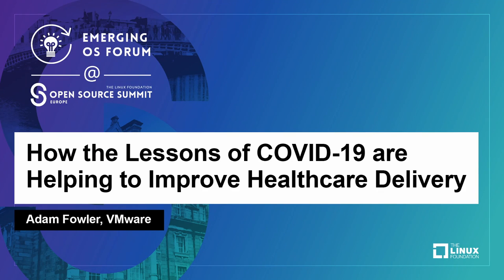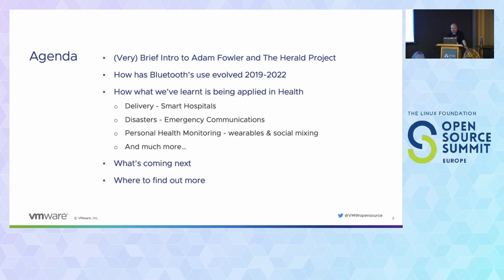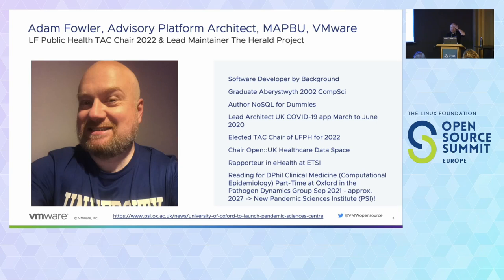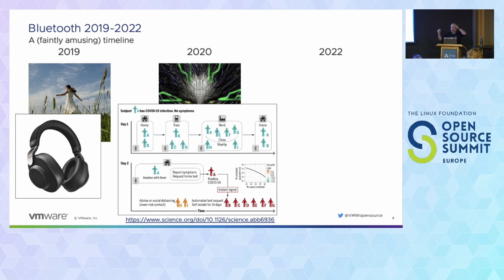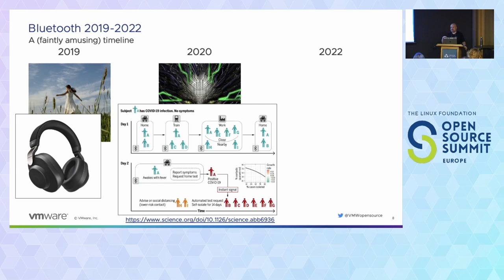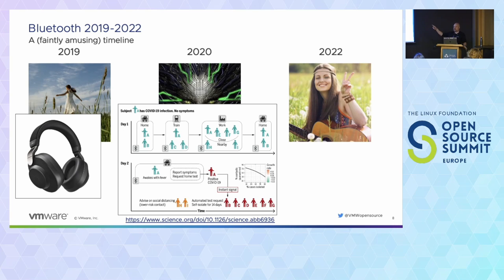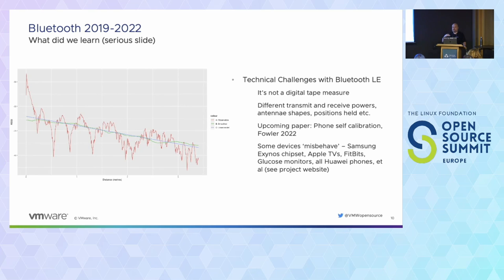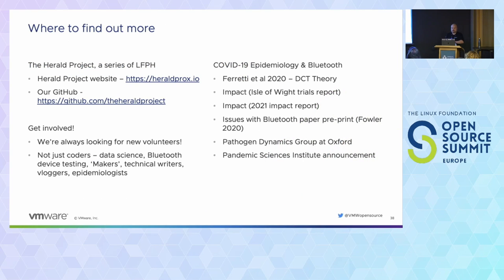How the Lessons of COVID-19 are Helping to Improve Healthcare Delivery - Adam Fowler, VMware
Consumer mobile devices were used for Digital Contact Tracing during COVID-19. This rapidly created innovations in Bluetooth Low Energy based messaging protocols and reliability, decentralised healthcare data analysis, and privacy and data sovereignty. These lessons are now being applied to the wider healthcare landscape. This session will focus on how the lessons learnt from COVID-19 open source software through the Linux Foundation Public Health projects, including Herald an opensource reliable messaging platform that started by supporting Bluetooth Low Energy, are currently being applied more broadly, and what is coming over the next 12-36 months. For hospitals, tracking hospital equipment and biopsies to reduce waste and improve patient outcomes is a primary focus. The technology is also being applied to assist with patient monitoring and safety. In-hospital navigation is also being trialed. A future innovation is replacing pagers in hospitals with a more reliable method providing greater patient context, and the ability to respond more quickly. For individual health, fully decentralised digital contact tracing with less privacy concerns than is currently possible is being worked on. Applying machine learning on wearables, and patient data privacy and consenting too.